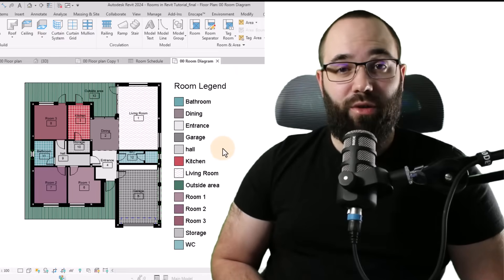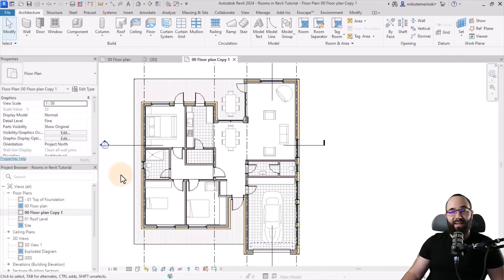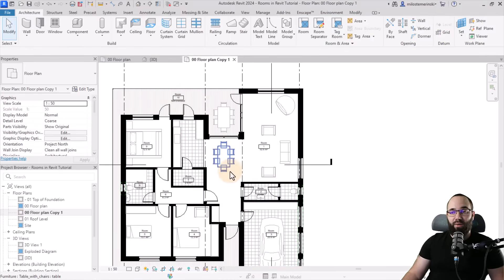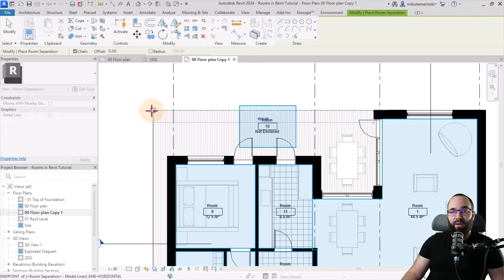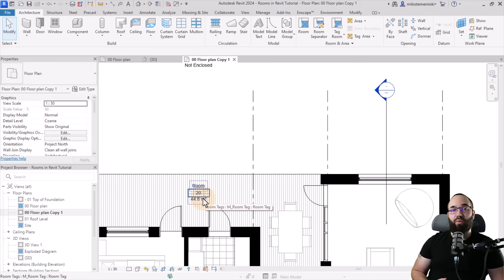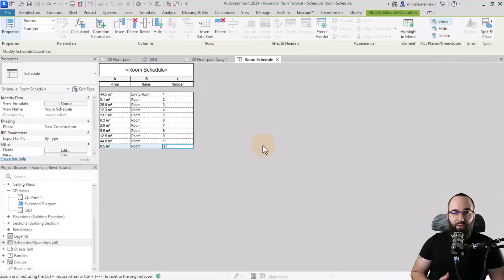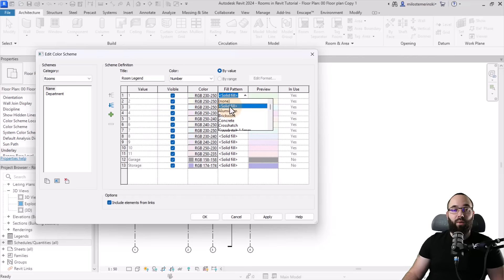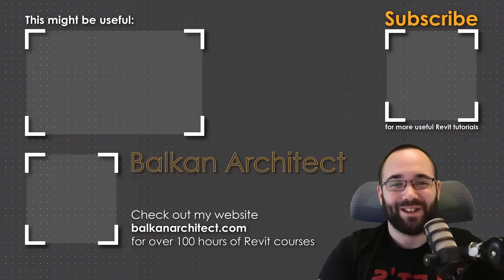Rooms in Revit Tutorial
In this Revit tutorial I will show you how to create a room diagram floor plan. By following this tutorial you will also learn how to place rooms properly, how to adjust their boundary, how to tag rooms and delete rooms in Revit.

Timestamps:

00:00 - Introduction
00:52 - Creating Floor Plan View for Room Diagram
01:40 - Creating/Placing Rooms in View
02:20 - Placing Room in non-enclosed space
02:30 - Solving Room boundaries walls issues
03:45 - Using Room Separator tool
05:07 - Editing Room Tags
06:41 - Deleting Rooms
07:36 - Creating and applying Color Scheme
09:18 - Creating Room Legend

47YT23